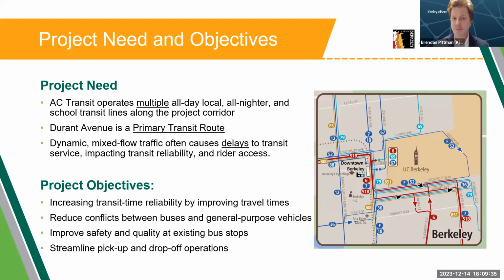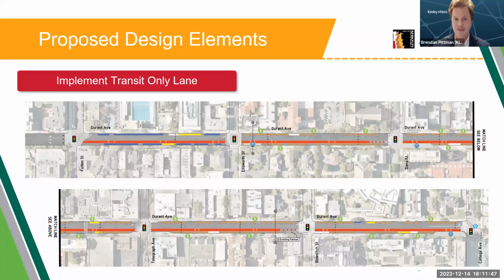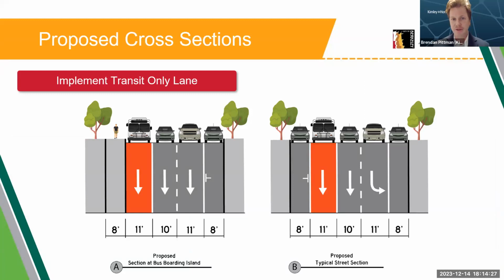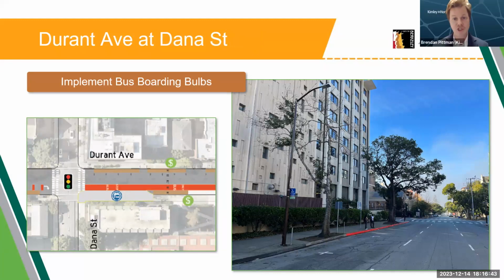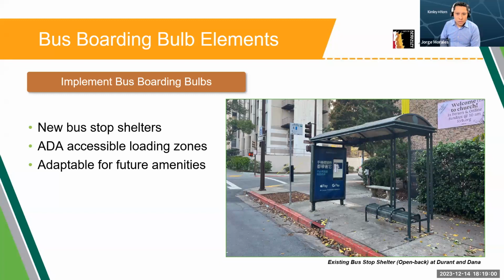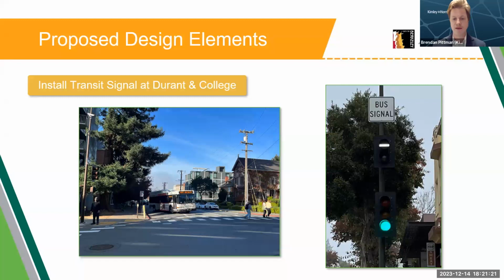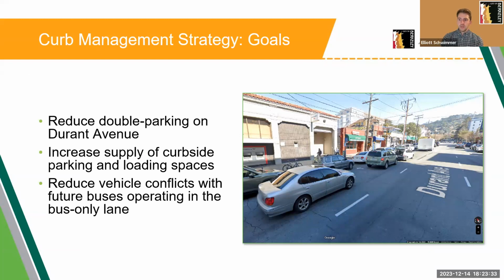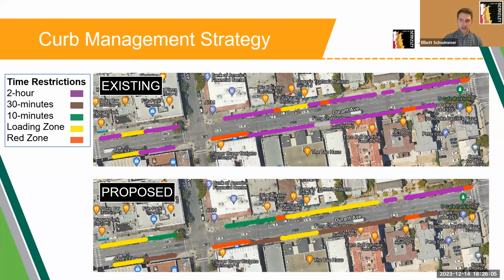Durant Quick Build - Virtual Community Meeting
The Durant Avenue Quick Build project, led by AC Transit, will deliver roadway reconfigurations, bus stop improvements, and traffic signal modifications to Durant Avenue between Fulton Street and College Avenue. These modifications aim to reduce traffic congestion, improve transit reliability, promote transit use, and promote safety and accessibility.